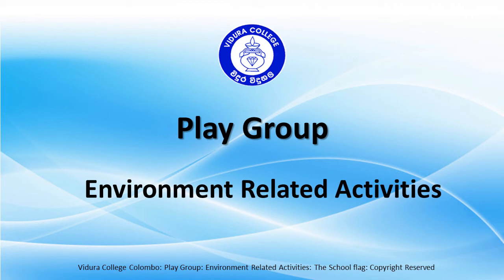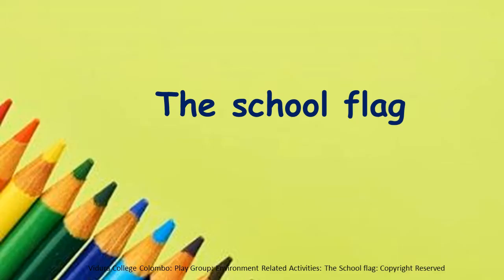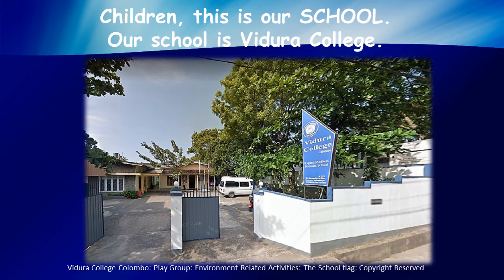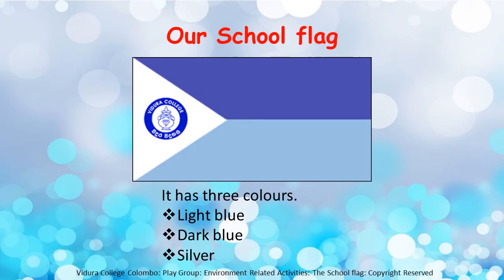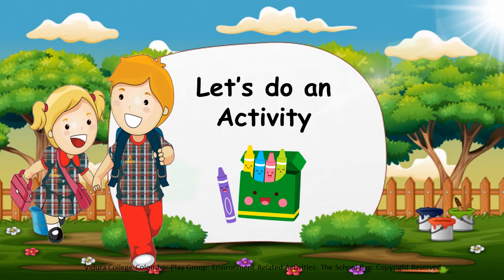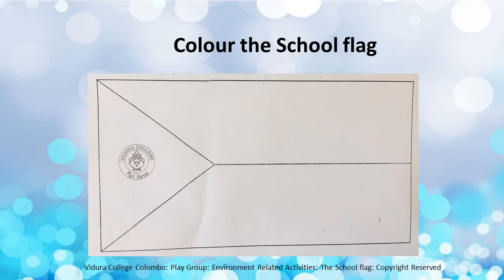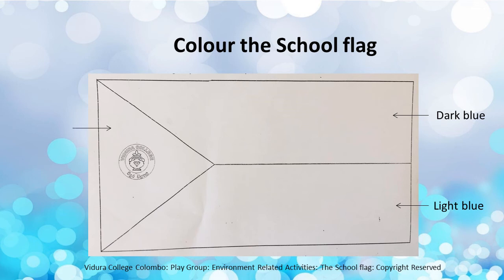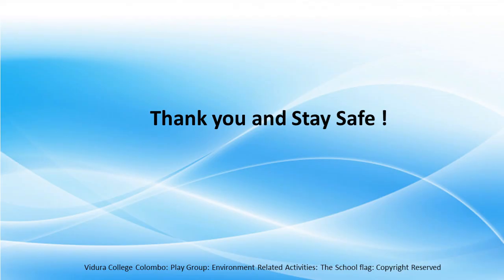Play Group ERA The School Flag